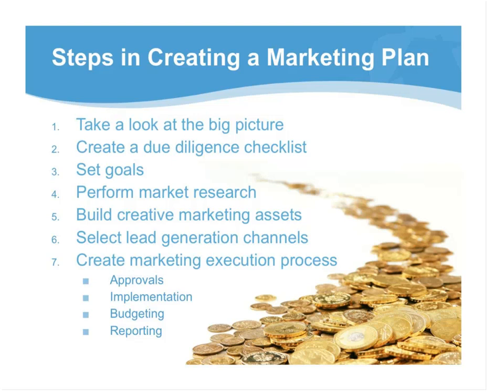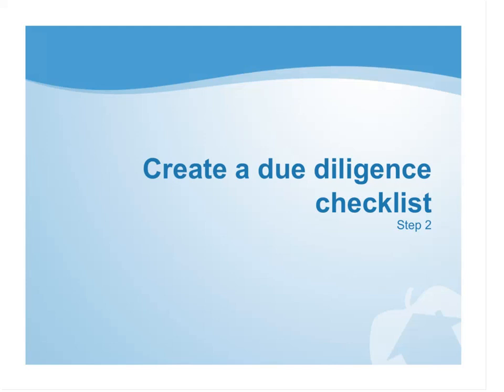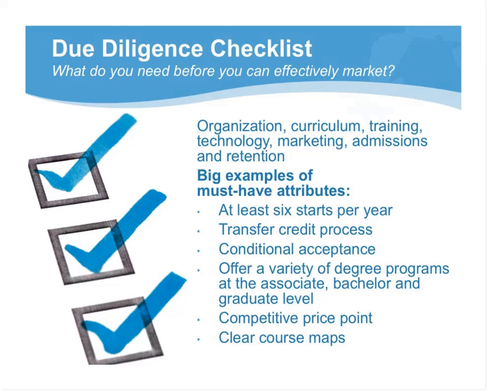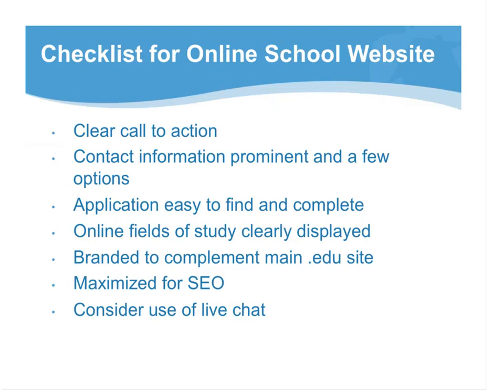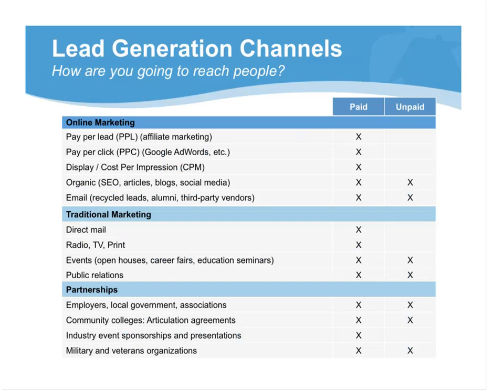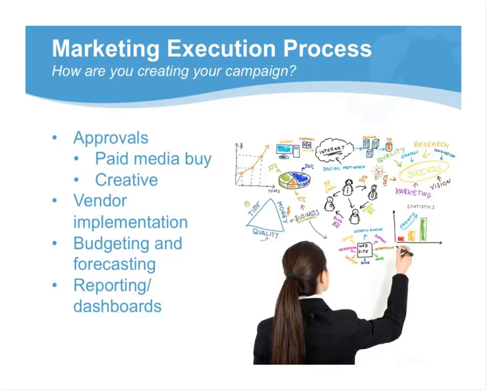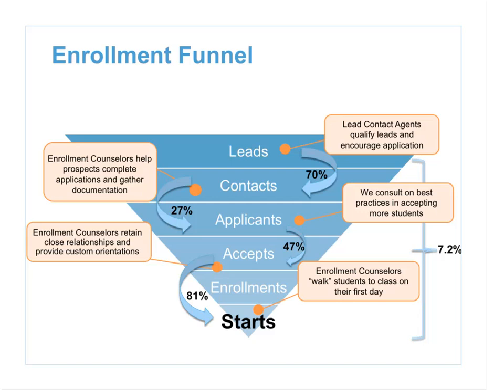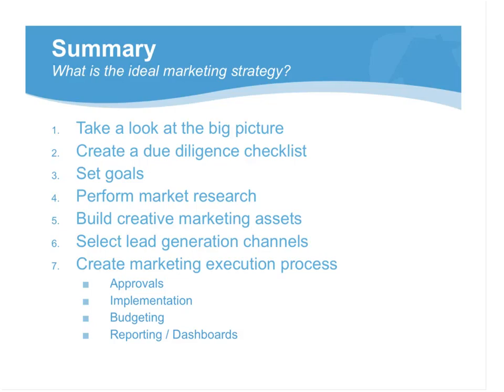Creating an Ideal Marketing Plan for Your Online School Webinar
Todd Zipper, Executive Vice President and Chief Marketing Officer, shares eight steps to developing a successful marketing strategy for your online school.